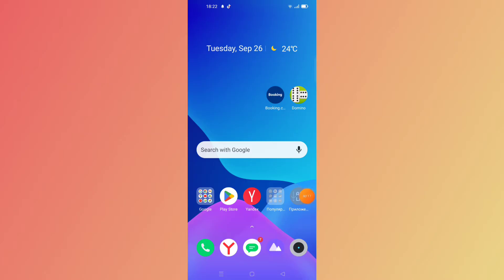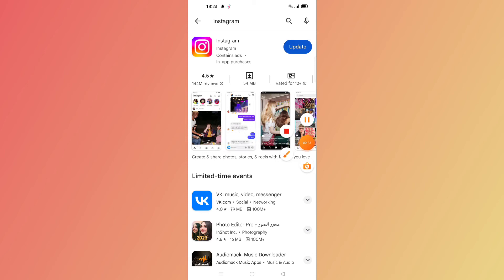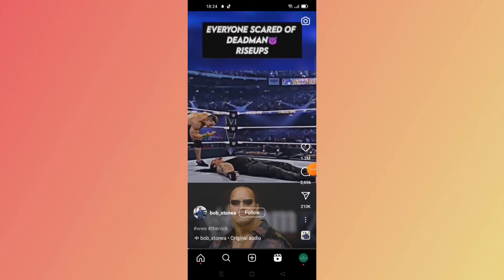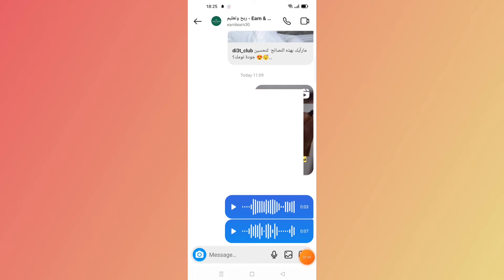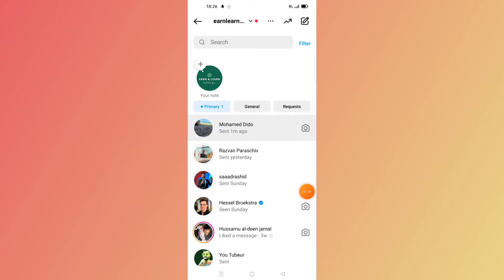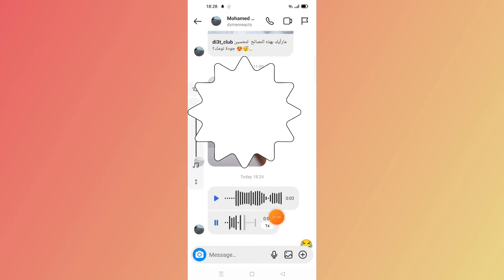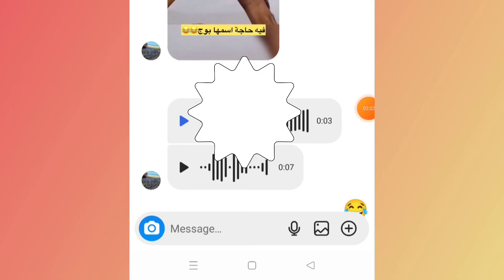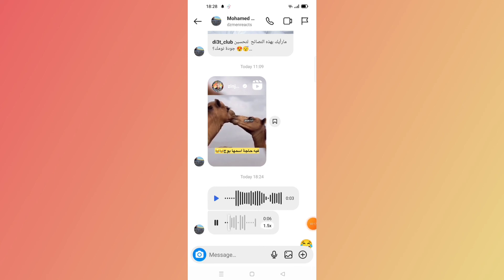How To Speed Up AUDIO Message on Instagram (2024New Update)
How To Speed Up Audio Vocal on Instagram (New Update)